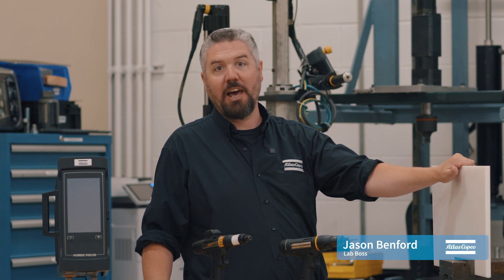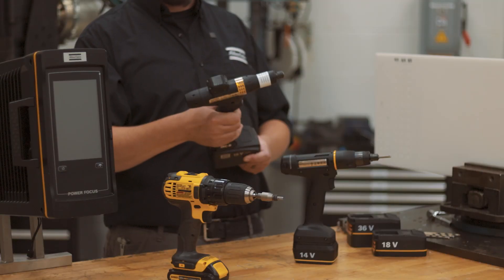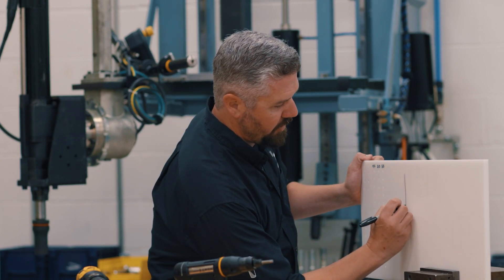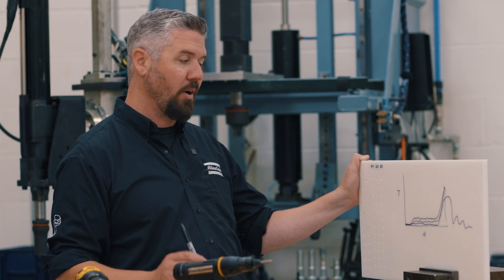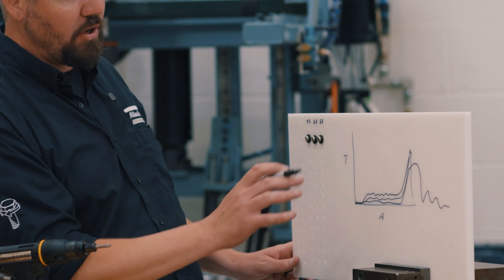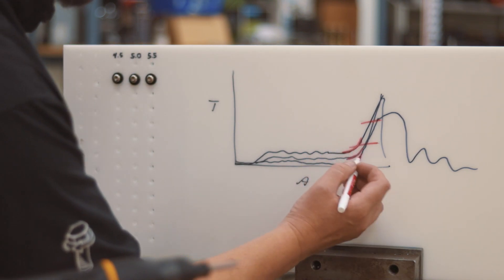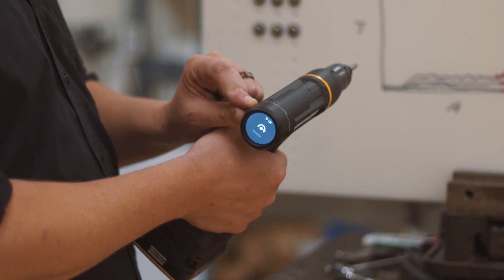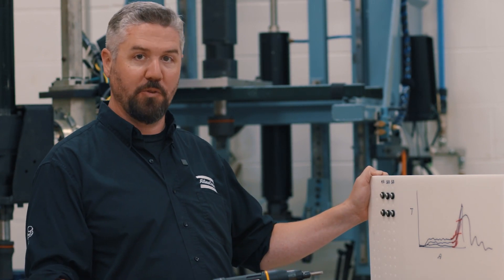In the Lab: IxB Adaptive Strategies | Atlas Copco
Welcome to another episode of In the Lab with Jason Benford! In today’s episode, the Lab Boss, Jason, discusses advanced adaptive tightening strategies by comparing some regular tooling that doesn’t collect data or have any error-proofing capabilities with our latest generation of smart power tools. And what better way to showcase advanced adaptive tightening strategies than with a fastening experiment?

Tune in as Jason utilizes three different tools, each with their own level of data collection and error-proofing capabilities. The first tool we’ll use today is a very simple drill with no error-proofing capabilities or data collection. The second is the STB tool, a smart assembly tool. Lastly, there’s the ITB tool, which is a step above the STB tool in that it has an integrated controller. Keep watching to discover more about adaptive tightening strategies and see our smart tools in action!

Discover more

ITB | Cordless Assembly Tools | Atlas Copco Industrial Tools & Solutions